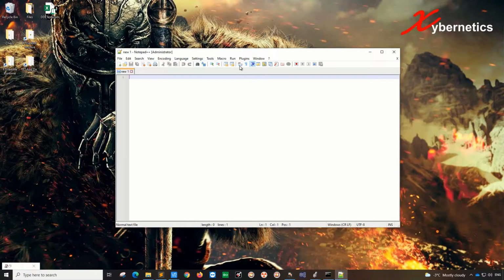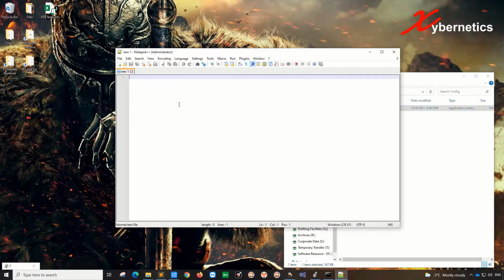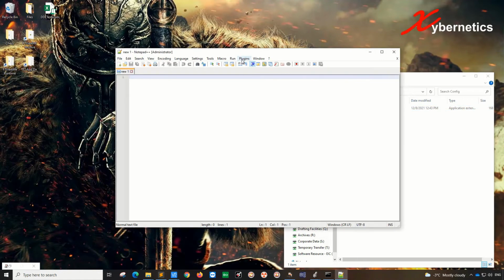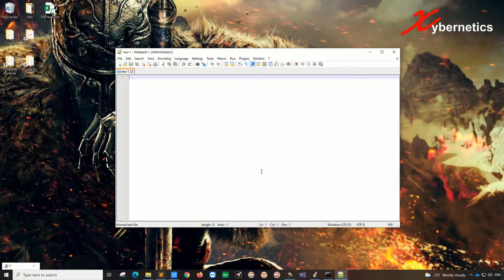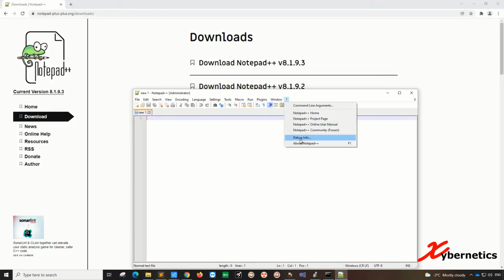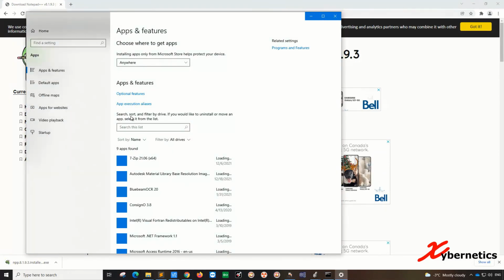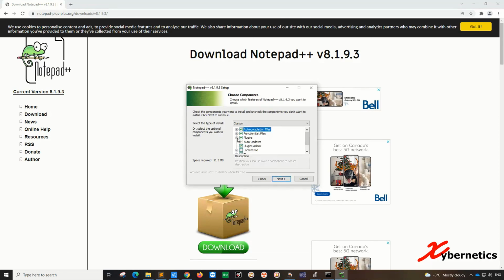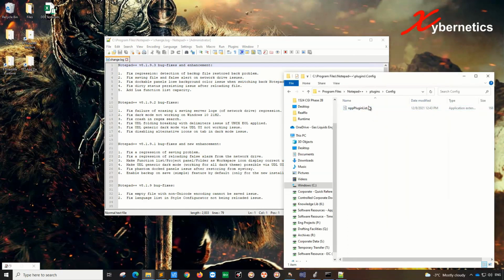Plugins Admin Option Not Visible In Notepad++ Menu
Learn how to fix Plugins Admin option not visible in Notepad++ menu

This is due to some issue with the nppPluginList.dll file which is in the following folder by default installation.

C:\Program Files\Notepad++\plugins\Config

Reinstalling the Notepad++ will help.

If there are alternate method that you know of please do leave some notes in the comment section below.